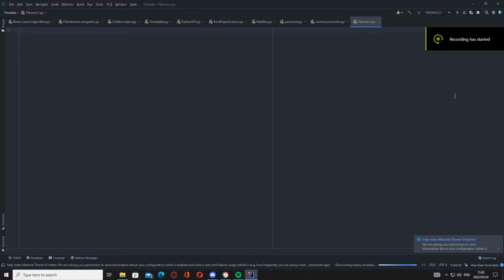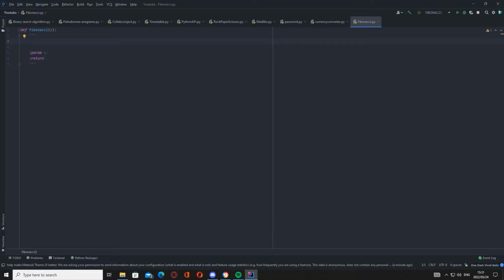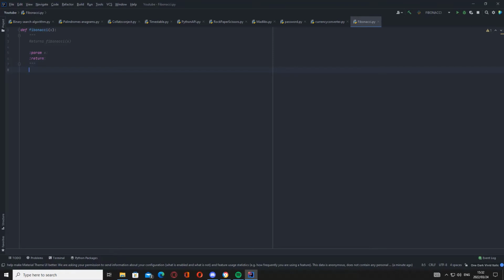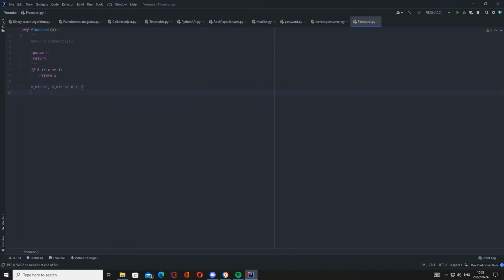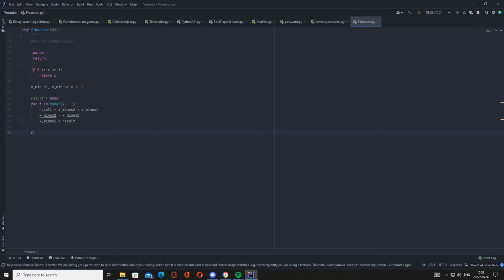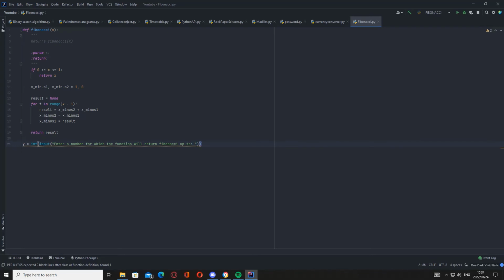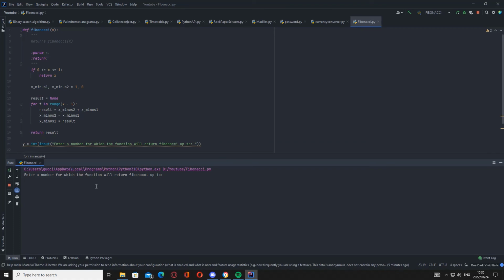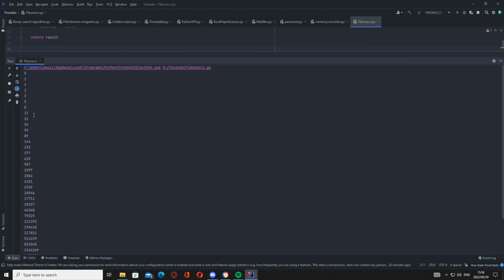Python Fibonacci Function || How to || Programming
Video Tutorial on how to write a function that returns the Fibonacci sequence up to a certain number, depending on how high you want it to go.